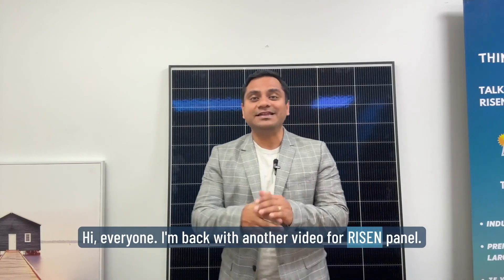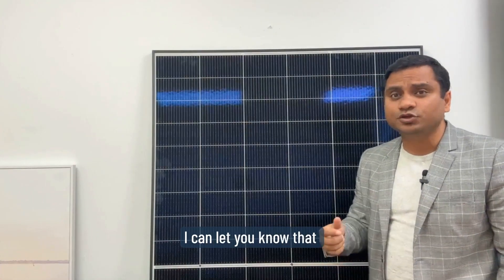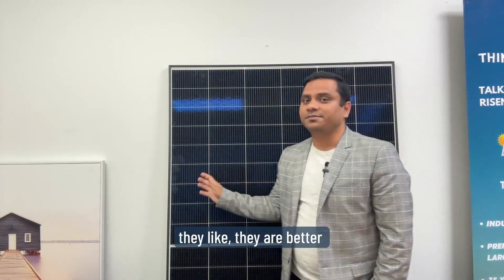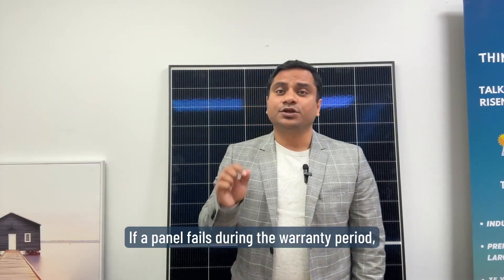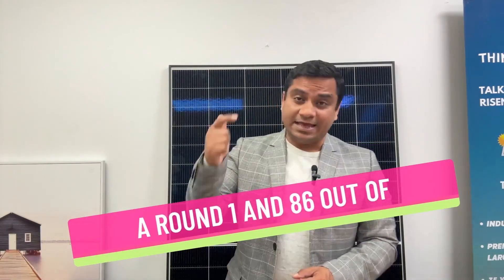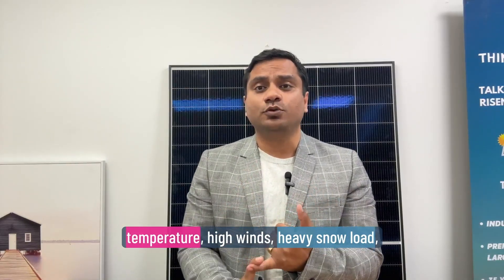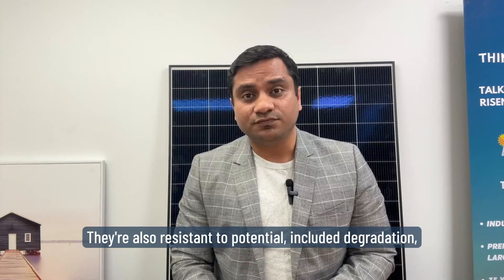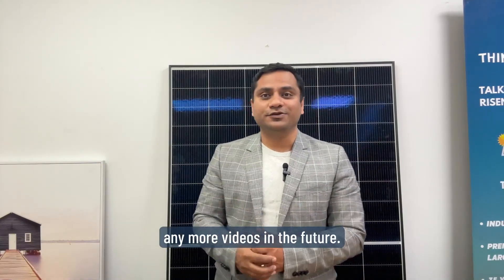Risen panels worth it or not ? Review of RISEN Ntype Solar Panels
As a leading global new energy enterprise, Risen Energy leads the global energy revolution with solar cells, solar modules, and photovoltaic power stations, etc., provides new energy green solutions and integrated services worldwide, and assists customers in achieving their "low-carbon" or "zero-carbon" goals through our products.

Is risen good solar panel?
Is risen a good brand?
Is risen a Tier 1 solar panel?
Who manufactures risen solar?

Risen solar panels are cheap but fairly good quality. If you are on a tight budget, they are a relatively safe choice. Personally, I wouldn't go any cheaper .
Pros and cons: Reasonably priced ⋅ No premium options, generic size, shape, and specification,

1)This video has no negative impact on the original works (It would actually be positive for them)
2)This video is also for teaching purposes.
3)It is not transformative in nature.
4)I only used bits and pieces of videos to get the point across where necessary.